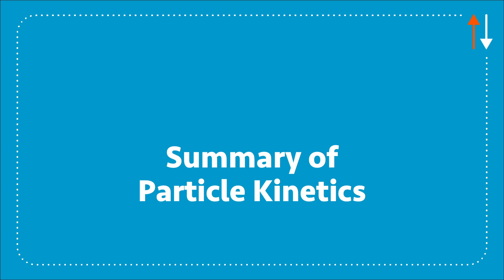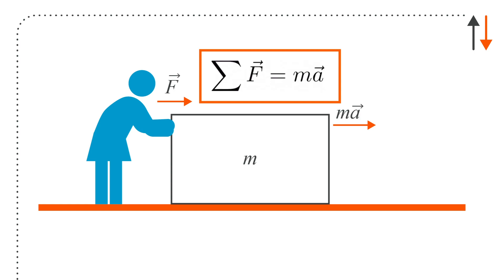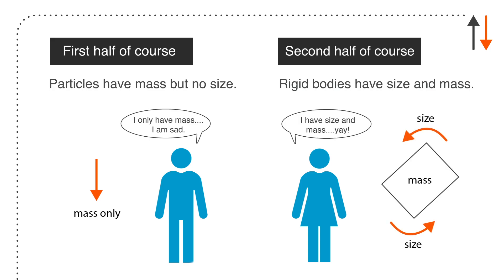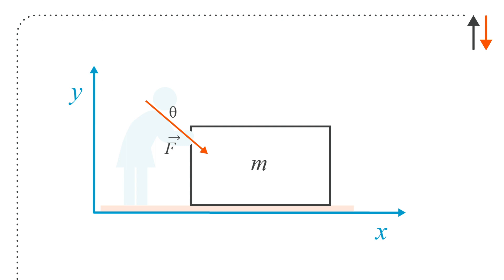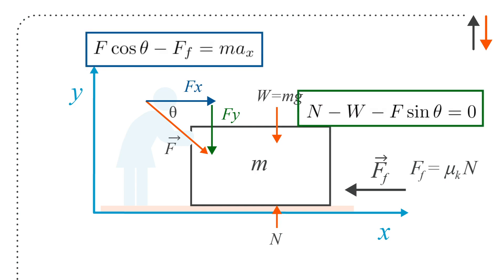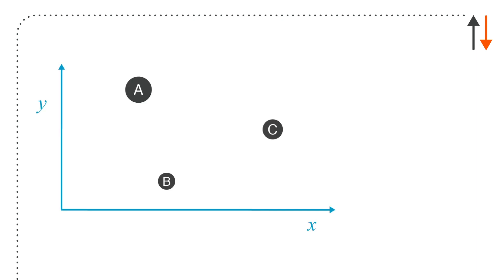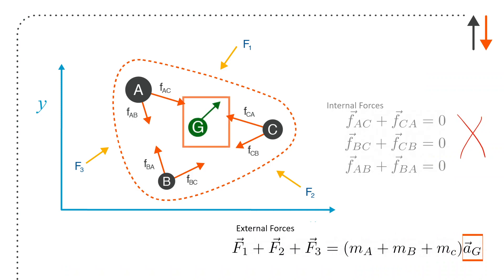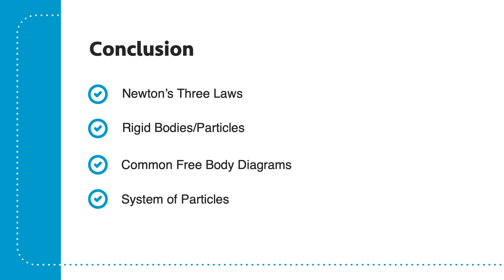Summary of Particle Kinetics Chapter - Free Body Diagrams and Introduction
A big part of this course is trying to link physics and math. The most important way we do this is with Free Body Diagrams. This video shows how to do this for a number of cases.

Introduction to Particle Kinetics
• Purpose of Lecture: Overview of Newton’s laws, free body diagrams, and systems of particles.
• Scope: Foundation for understanding forces and motion, expanding on concepts from Chapter 13.
Newton’s Laws of Motion
1. Newton's First Law (Law of Inertia)
o A particle at rest or moving in a straight line continues in this state if the net force acting on it is zero.
o Example: A block with equal and opposite forces applied stays stationary or continues with a constant velocity.
o Concepts of static equilibrium discussed.
2. Newton's Second Law (Law of Acceleration)
o If the net force is not zero, the particle experiences an acceleration in the same direction as the force.
o Simplified to F=maF = maF=ma, which forms the basis for solving problems in this course.
3. Newton's Third Law (Action-Reaction)
o Every action has an equal and opposite reaction.
o Example: A person pushing a box experiences an equal and opposite force from the box.
Fundamental Skill: Free Body Diagrams
• Importance: Essential skill for solving problems effectively.
• Steps to Create:
1. Draw the object in question and choose a coordinate system.
2. Define axes and indicate what is positive and negative.
3. Include all forces acting on the object: normal force, weight, applied forces, etc.
• Examples:
o Force Applied Horizontally: A block pushed with force FFF results in a free body diagram showing force, weight, and normal forces.
o Force Applied at an Angle: Demonstrates how to resolve forces into components FxF_xFx and FyF_yFy.
Friction Forces
• Introduction:
o Types: Static and kinetic friction.
o Example equation: Ff=μkNF_f = \mu_k NFf=μkN, where μk\mu_kμk is the coefficient of kinetic friction.
• Applications: How to account for friction in free body diagrams and equations.
Systems of Particles
• Concept: Understanding how multiple particles interact within a system.
• Internal vs. External Forces:
o Internal forces cancel out within a system, while external forces influence the system’s motion.
• Calculating Motion:
o Example: Three particles A,B,A, B,A,B, and CCC exert forces on each other. Only external forces are considered for the system's acceleration.
• Center of Mass:
o Definition and significance in analyzing a group of particles.
o Explanation of how mass distribution affects the center of mass position.
Summary and Key Takeaways
• Main Focus: Newton’s laws, free body diagrams, and understanding systems of particles.
• Future Topics: Transition to studying rigid bodies and more complex systems.
• Emphasis on Practice: Spend time mastering free body diagrams as they are crucial for success in the course